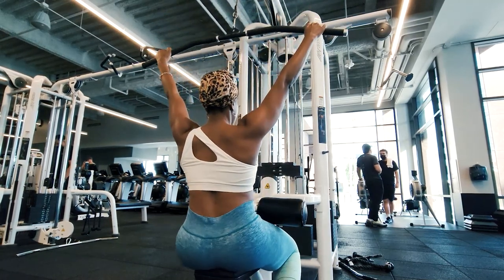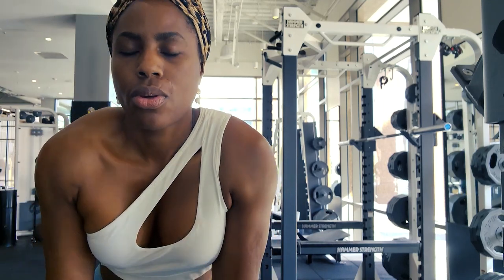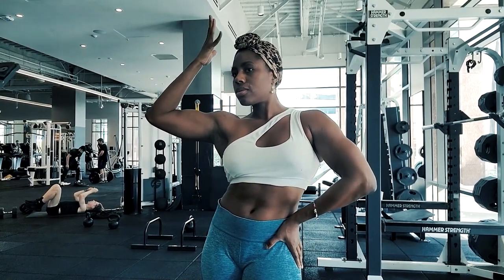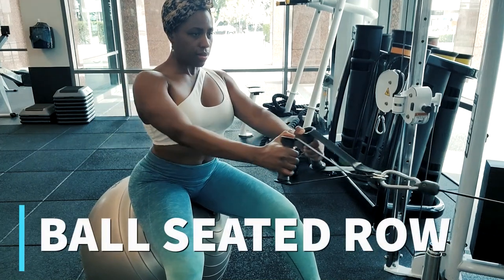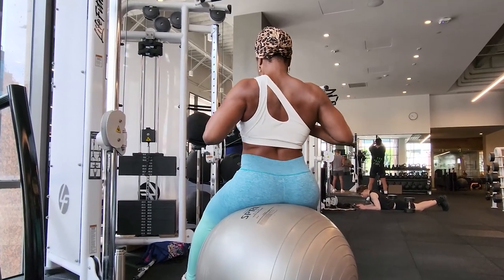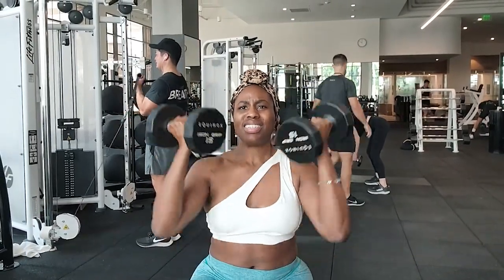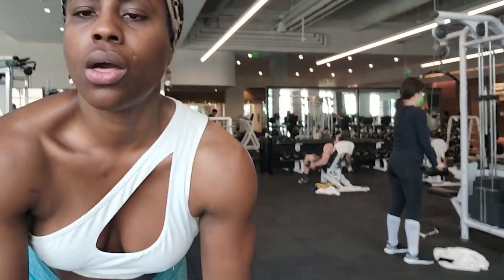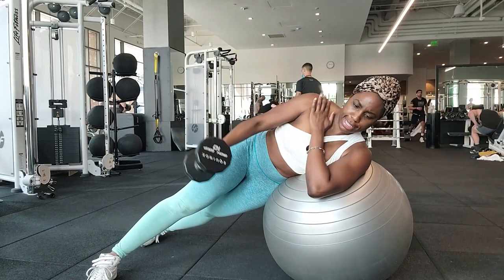Tone Your Back & Shoulders Without These 6 Moves For Women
Let's take your training to the next level! Add these CRAZY GOOD exercises to grow and tone your back and shoulders! The secret to achieving an hourglass shape starts with doing exercises that widen your back and make your waist look SUPER TINY. And when you tone and round off your shoulders, you'll have an amazing feminine physique that's athletic, strong, and sexy.

Want to get this FULL workout to do in the gym? Go ahead and pick it up here:

0:00 - Intro
0:36 - WIDEN Your Lats w/ This
01:56 - Make Your Waist TINY
04:12 - Carve That Detail
05:35 - Round The Shoulders
06:11 - Come Fly Away
08:09 - Lay It Down

You can also join my EXCLUSIVE membership community. Get workouts, full eCourses and masterclasses on nutrition, training program design, contest prep and more.

Do you compete? Check out my FREE Contest Prep Crash Course eBook and Video Training Program

Want Flatter Abs - NO Gimmicks, Fads or B.S.? Download my FREE no fluff abs training guide and program

Who Is Roxie Beckles?

Roxie is a certified personal trainer, personal development, and lifestyle coach who specializes in working with women. She's been in the fitness industry as a fitness professional since 1997. She graduated from Fordham University with a BFA in Dance through the Alvin Ailey American Dance Center.

Roxie is a trained classical dancer (ballet, modern, jazz) and spent over a decade on stages across the world. She is also an actress and model who has done film, television, print, and commercials.

Roxie is an accomplished professional bodybuilder. She started competing in figure with the NPC in 2010 and has won several overall and top 5 titles. In 2013 she turned pro at the Team Universe (NPC Universe) Championships in women's physique. Against all odds, Roxie had the privilege to stand on the 2014 Olympia stage in Women's Physique among the top professional athletes in the world. She did this in her rookie year as a pro. Now, Roxie's main focus in bodybuilding is to help other women achieve success, and do it as natural competitors.

In the social media space, Roxie is a black female fitness YouTuber and femininity influencer who has a passion for helping women to get into the BEST shape of their lives - all while tapping into their innate empowered womanhood.

Roxie wants women to see that femininity and being feminine isn't weak. Instead, it is strong, empowered, life-defining, and a woman's birthright to live her life in it fully - and to continue to develop those aspects of herself until her dying breath.

For more information on Roxie's training philosophy, including her 4 Pillars of Fitness Concept, please see the following videos